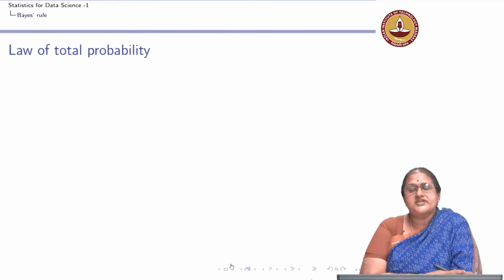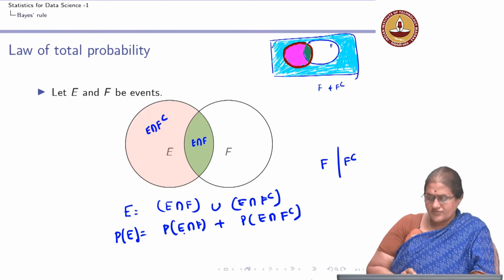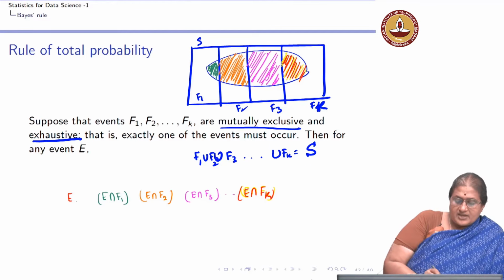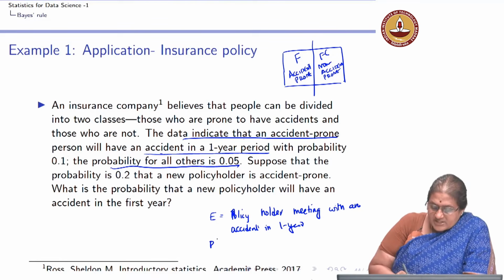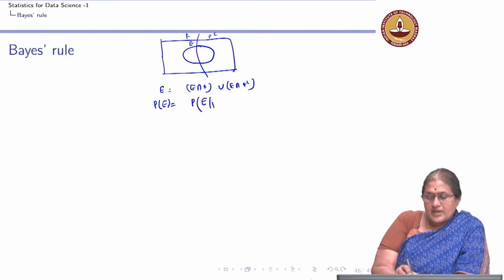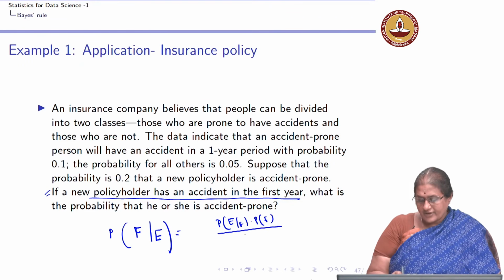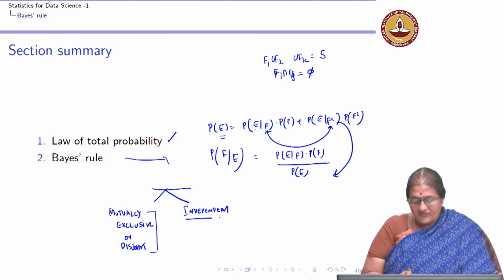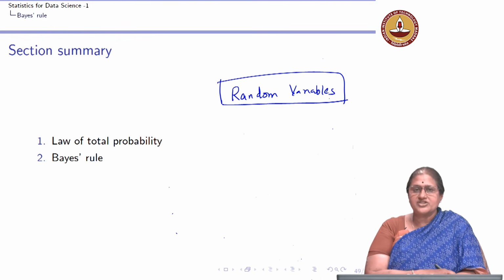Lecture 7.7 - Conditional Probability - Bayes' rule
Conditional Probability - Bayes' rule IIT Madras welcomes you to the world’s first BSc Degree program in Programming and Data Science. This program was designed for students and working professionals from various educational backgrounds and different age groups to give them an opportunity to study from IIT Madras without having to write the JEE.  Through our online programs, we help our learners to get access to a world-class curriculum in Data Science and Programming.